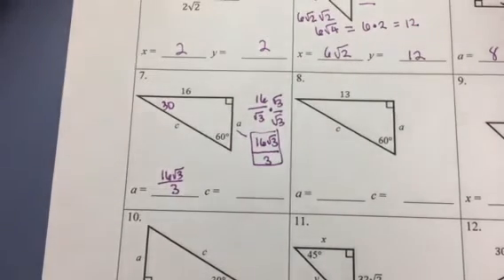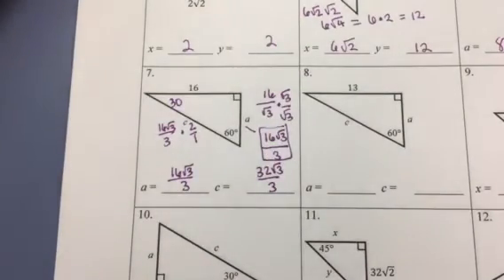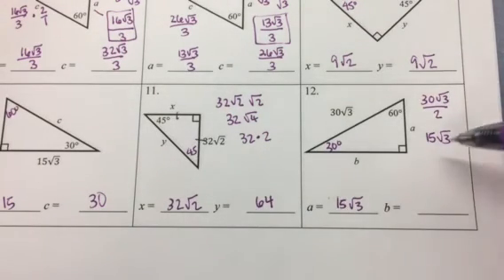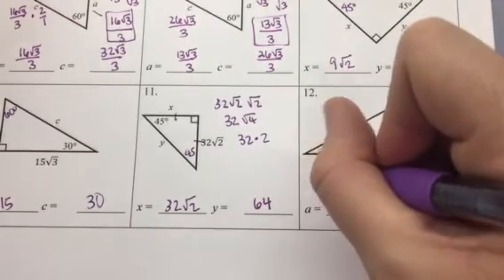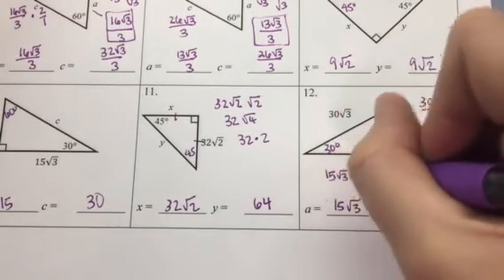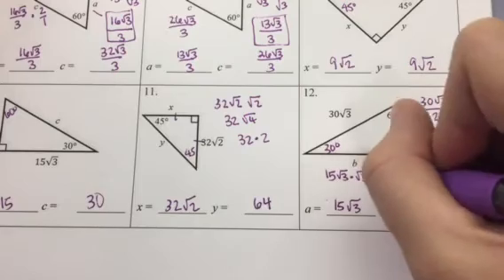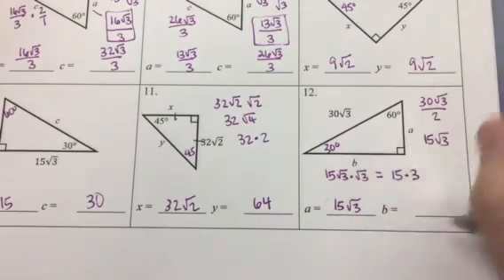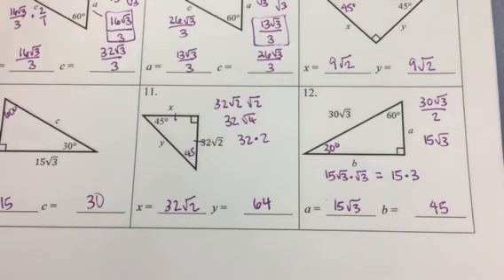Unit 2.4 study guide page 1- special right triangles